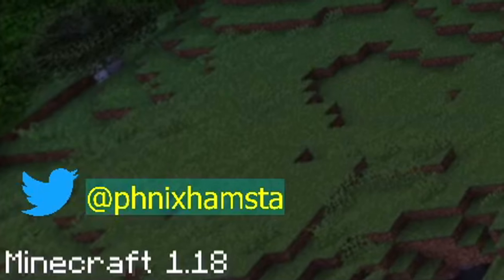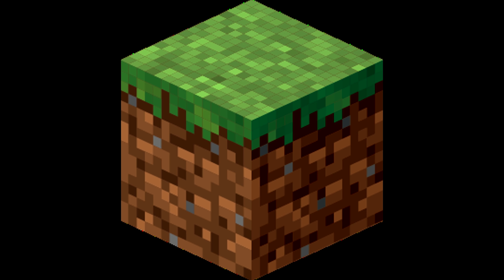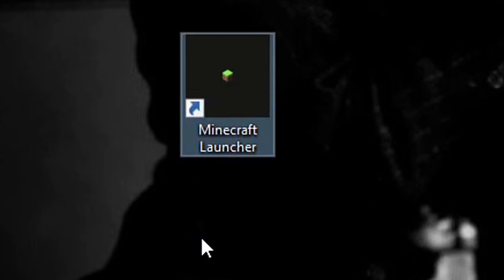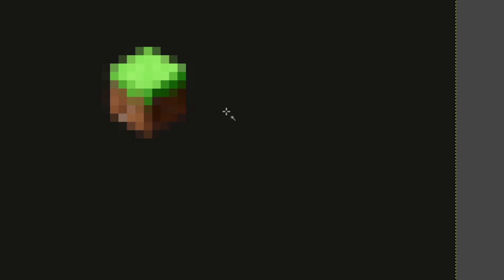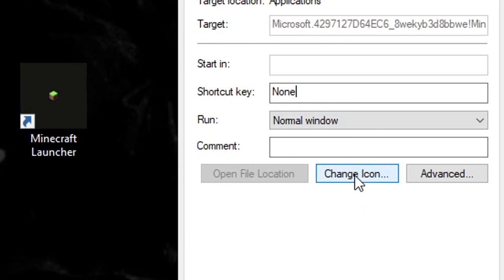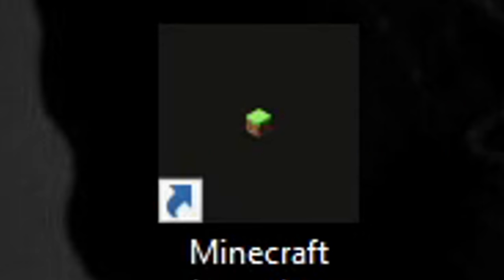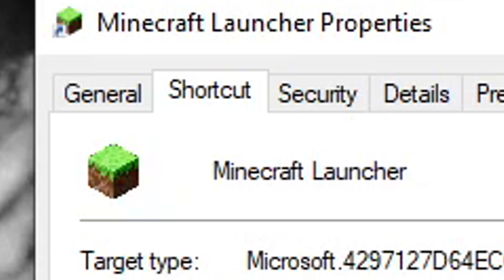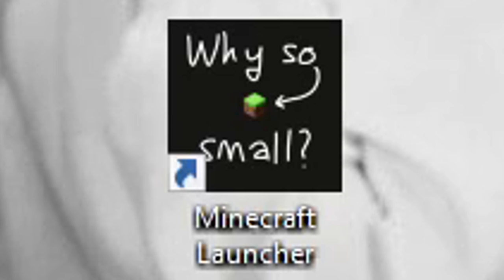Why is it so small?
My fixed icon as seen at the end of the video